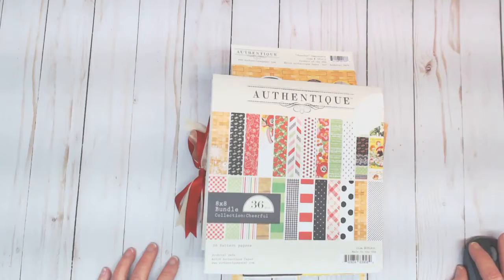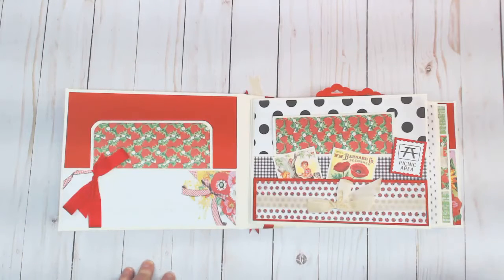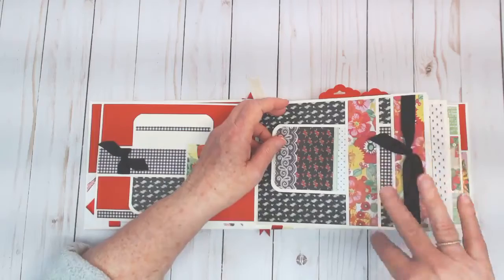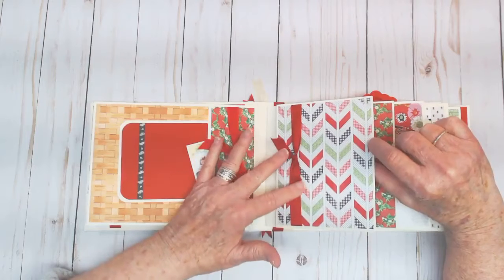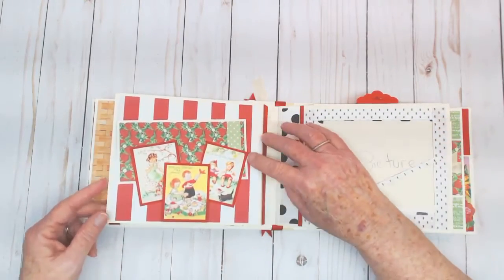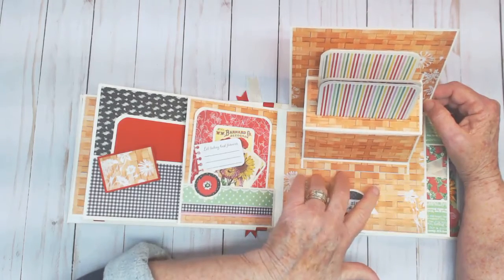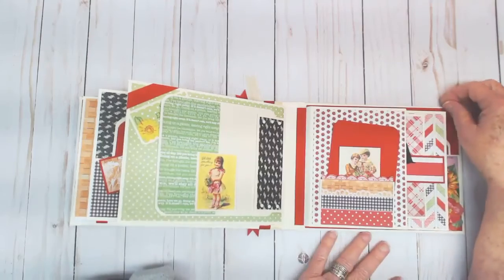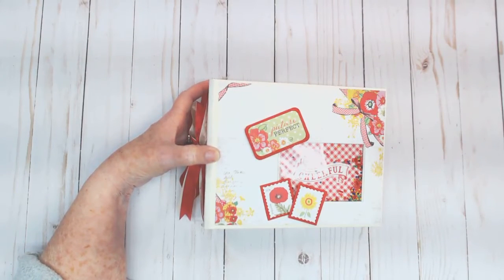Authentique Cheerful Collection Project